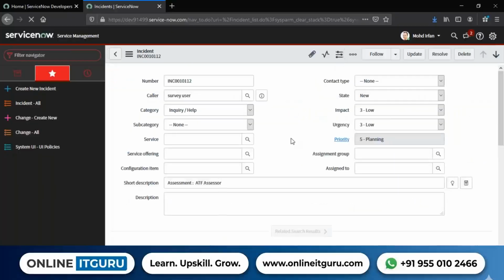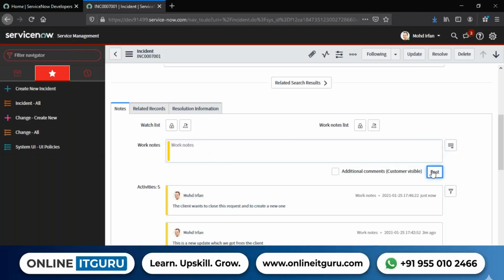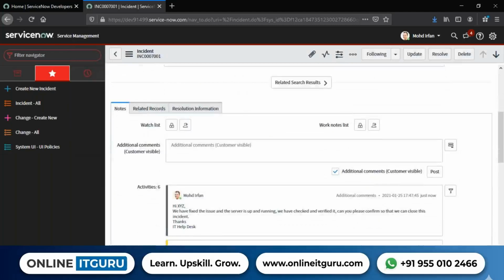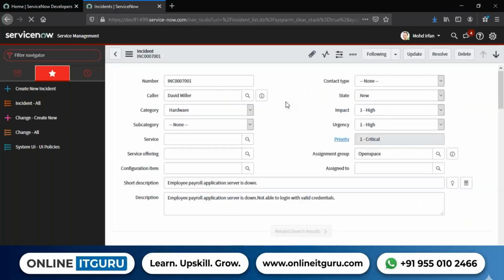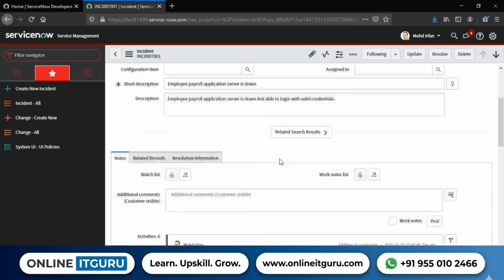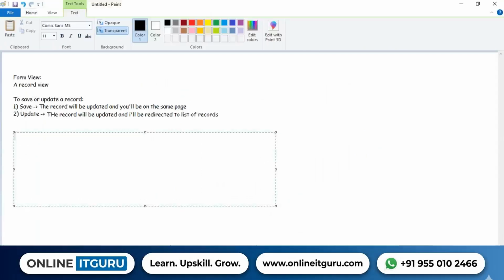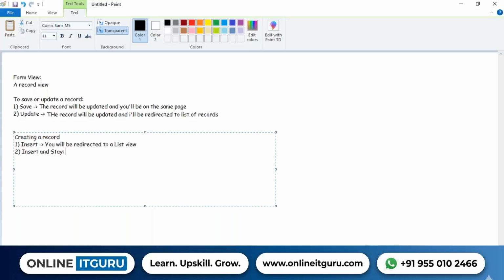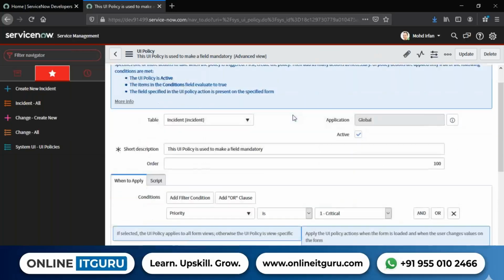ServiceNow System Administration 2026 | Real-Time UI Walkthrough for Beginners | OnlineITGuru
🏆 Certifications We Support:
• Tableau Certification
• Salesforce Certifications
• Workday Certification Guidance
• SAP Certifications